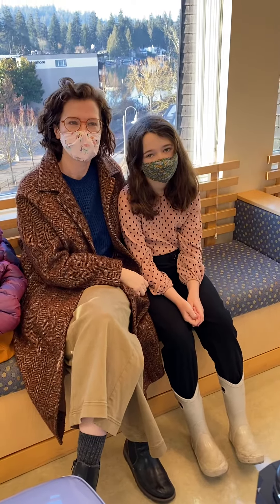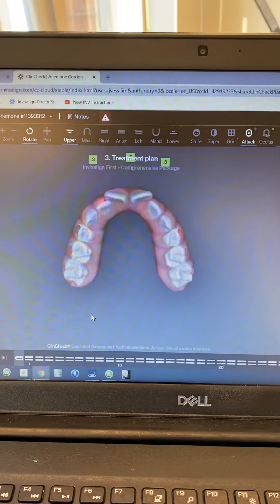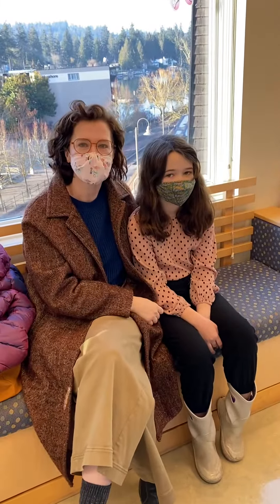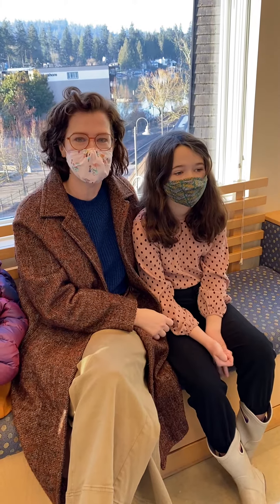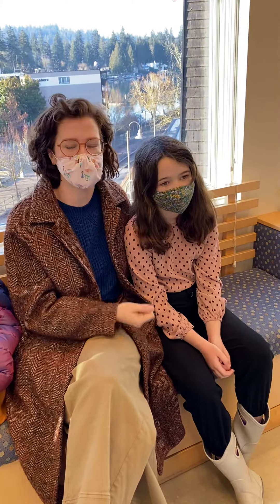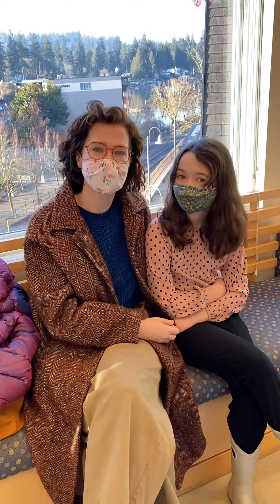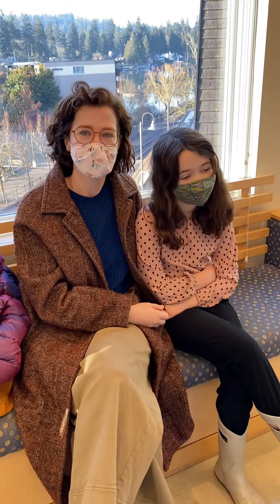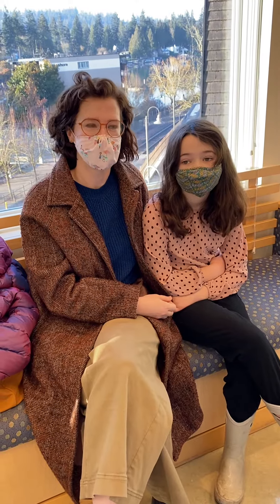Invisalign First Testimonial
Testimonial from a mother for early Invisalign treatment .